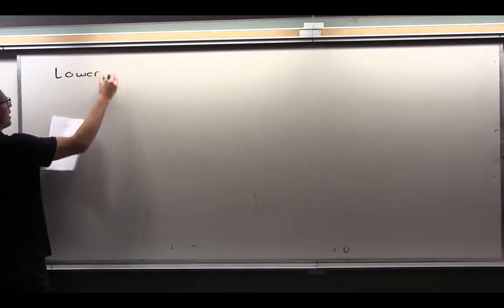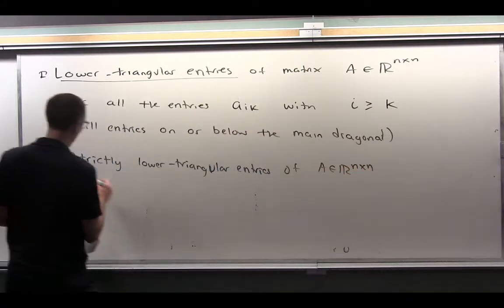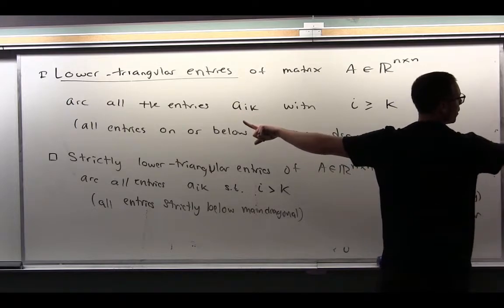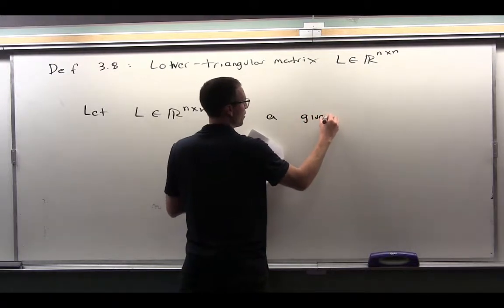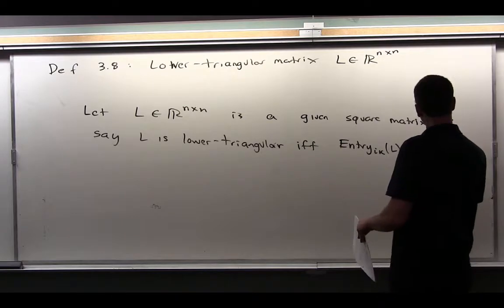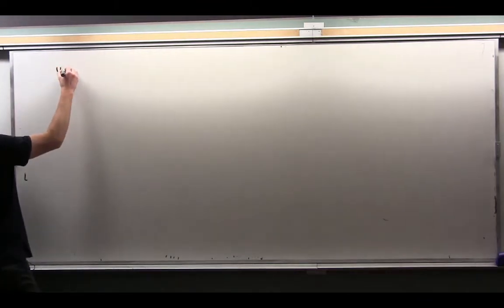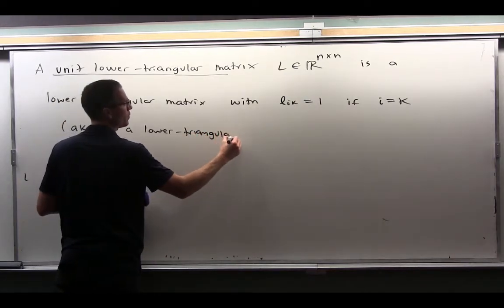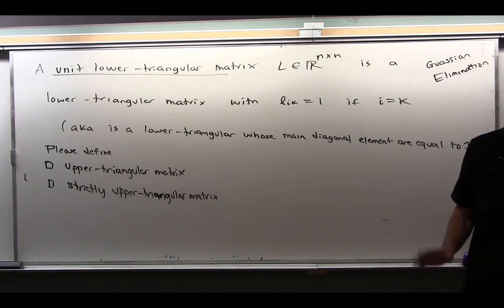Applied Linear Algebra, Lesson 8, Video 8: Definition of lower triangular Matrices